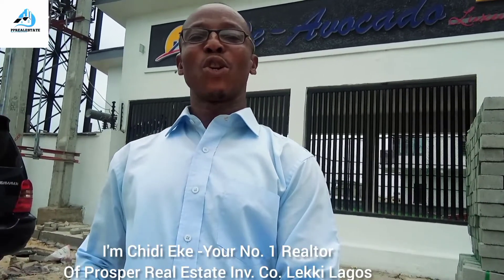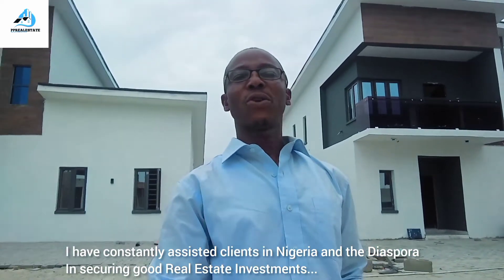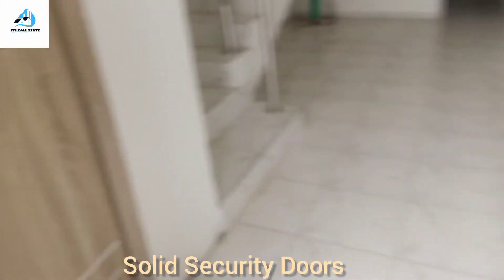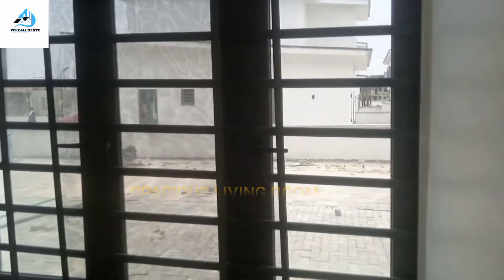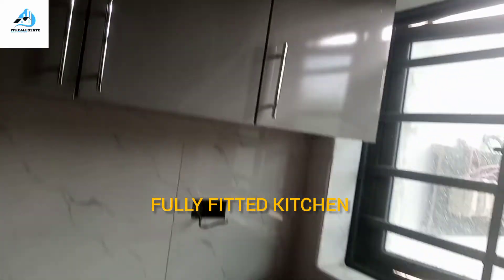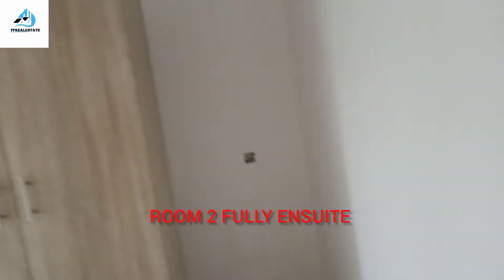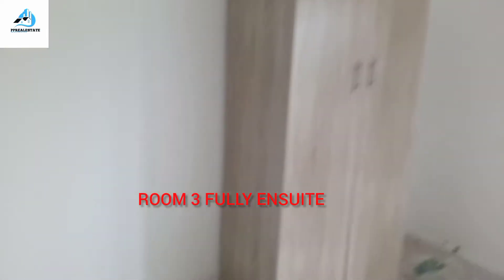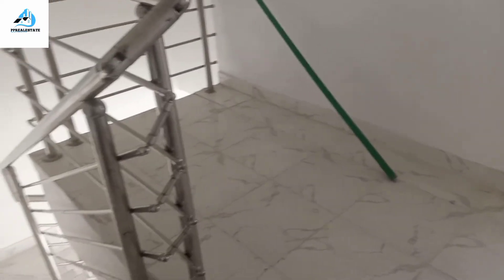Luxury Duplexes For Sale in Lekki - De Avocado Luxury Smart Homes Abijo GRA Lekki Lagos - Update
*De Avocado Luxury & Smart Homes*

A Smart Home is equipped with network connected products for automating and optimizing functions e.g Security, Lighting, Safety, etc.

Guess you want your home to be worth what you have put into it’s purchase right?

Search no further - De Avocado Luxury & Smart Homes is what you need.

*Smart Home Features:*
- Advanced Home Network
- Automated Doors
- Distributed Audio
- Advanced Security System
- Lighting Control
- Remote Access

Other Features:
- 24/7 Power Supply
- 24/7 Security
- Perfect Road Network
- Covered Drainages
- Street Lights
- Recreational Center
- Visitors' Car Park

*2 Bedroom Terrace Duplex + BQ*@ #42.5M

*3 Bedroom Terrace Duplex + BQ* @

*3 Bedroom Semi-Detached Duplex + BQ* @ #49.5M

Instalment/Flexible Payment Plans Available up to 24 Months.

*Neighborhood*
- Abijo GRA
- Chois Gardens Estate
- Corona Schools Lekki
- Chalcedony Int'l School
- Novare/ShopRite Mall
- Lufasi Nature Park
- Crown Estate
- Fara Park
- Vintage Estate
- Skye Mall
- Lagos Business School
- Spring Schools
- Coscharis Autos

You can choose a suitable payment plan for your convenience.

De Avocado Luxury Smart Homes Abijo GRA Lekki Lagos is the best location to invest in at the moment.

De Avocado Luxury/Smart Homes... A Perfect Smart Home For Smart Investors